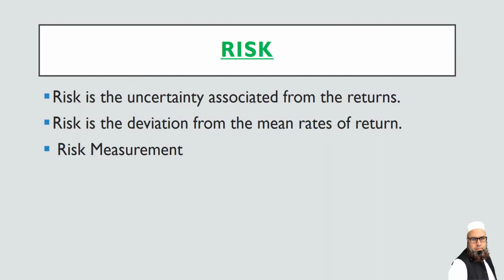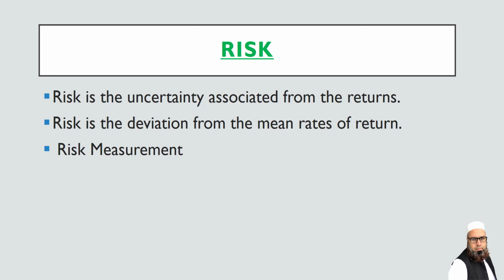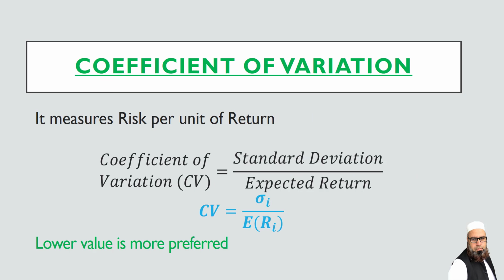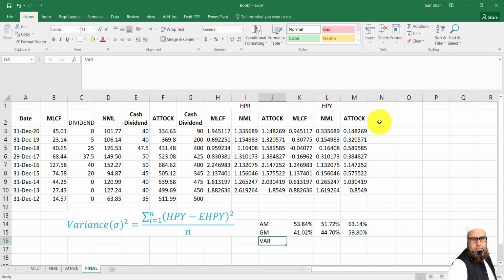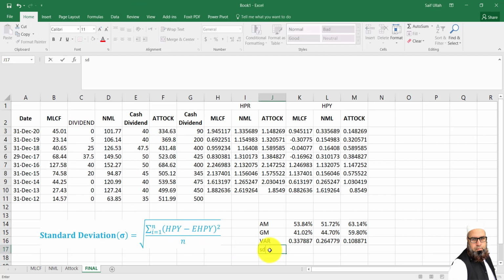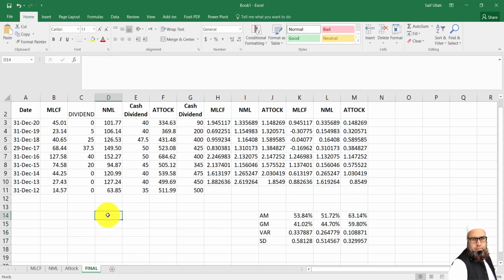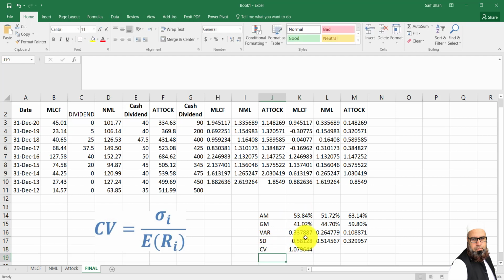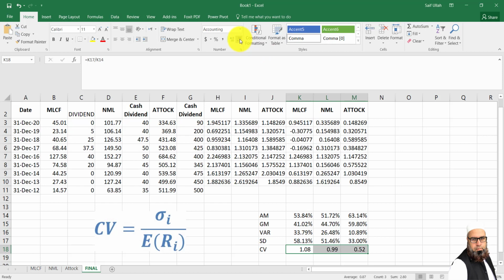5. HOW To Calculate Risk And Return Of A Stock? Computing Risk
This is the basic video that explains how risk and return can be computed on the companies by Using Microsoft Excel.

Dr. Saif Ullah